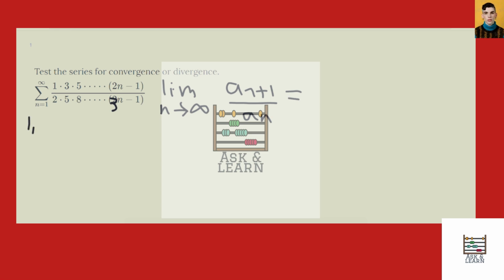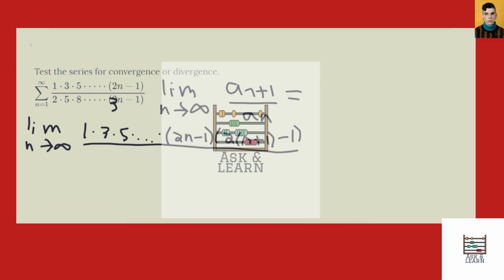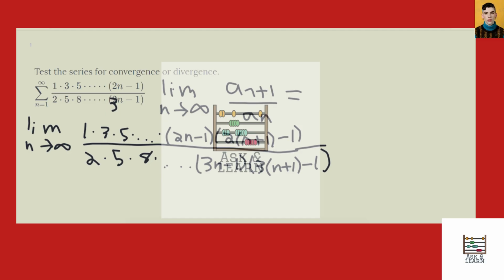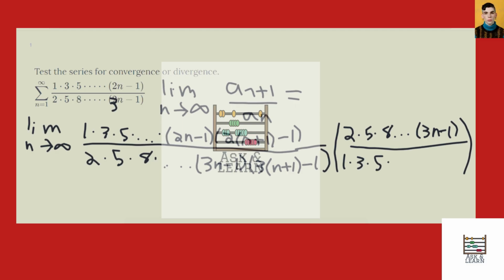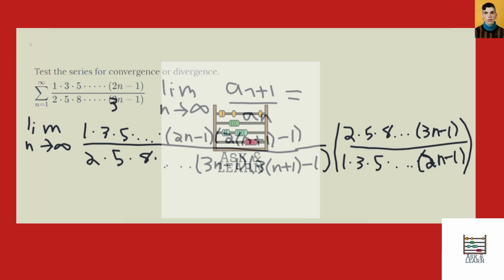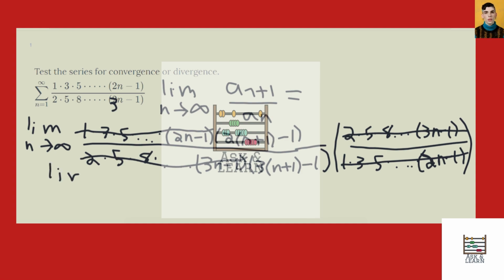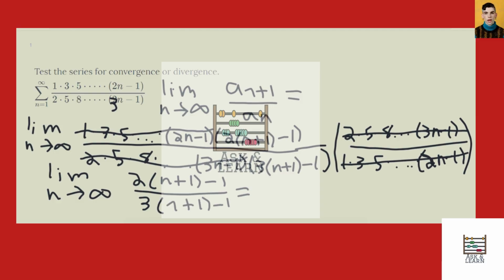Test the series for convergence or divergence.